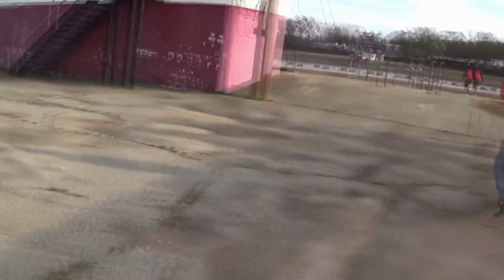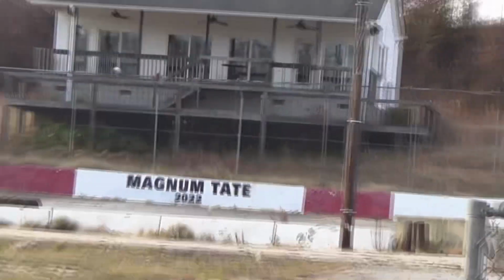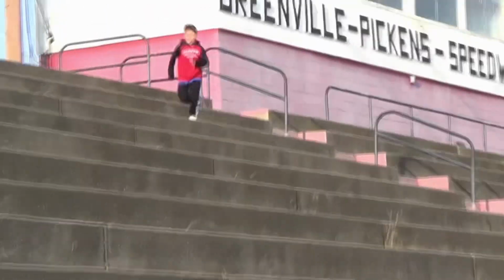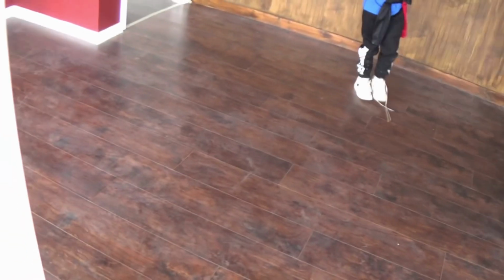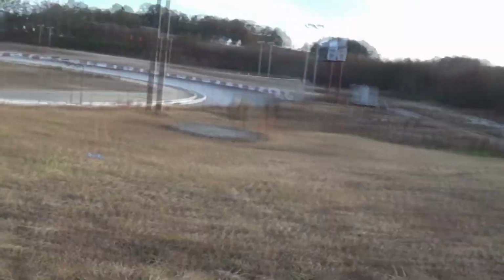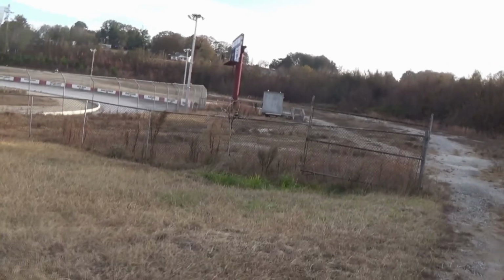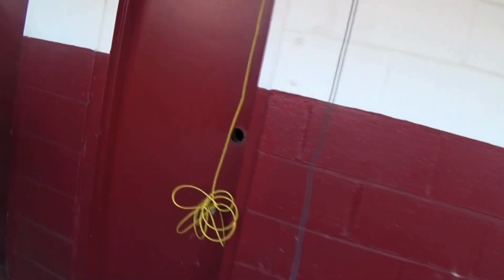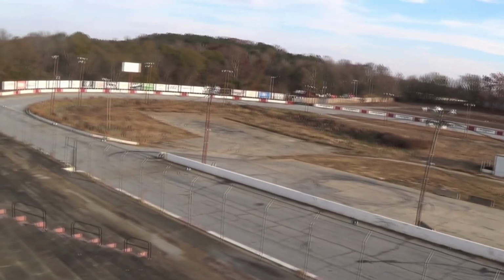Explored an Abandoned Racetrack. Crazy this track is abandoned!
Greenville/Pickens Speedway left abandoned with no future plans for the property. I believe Kevin Whitaker (Chevrolet Dealership owner) purchased the property several years ago.